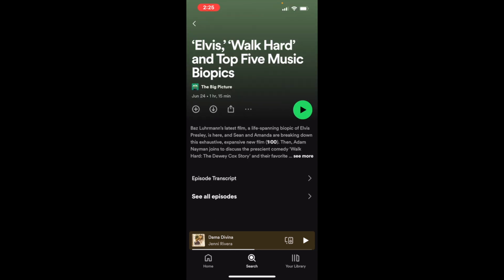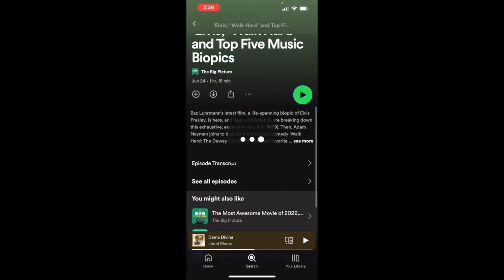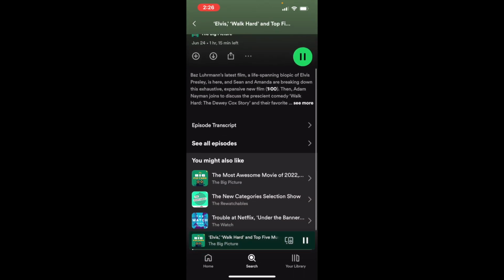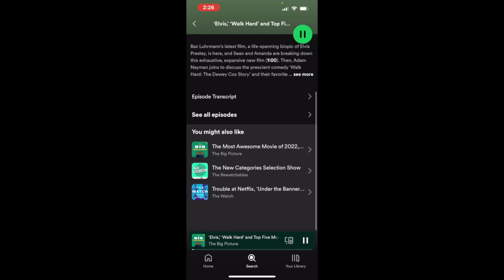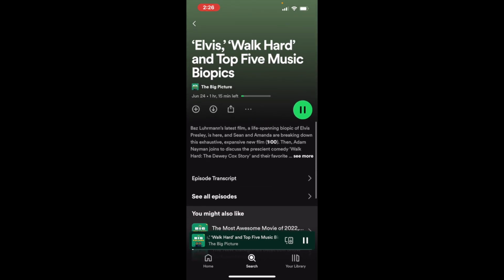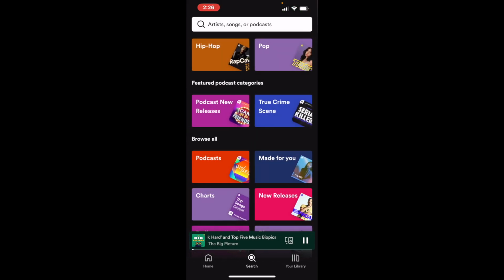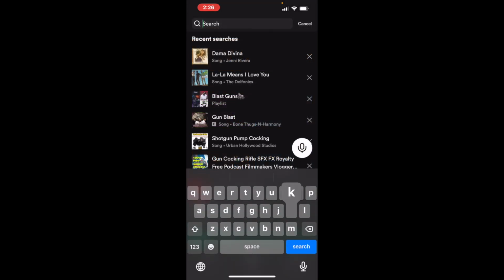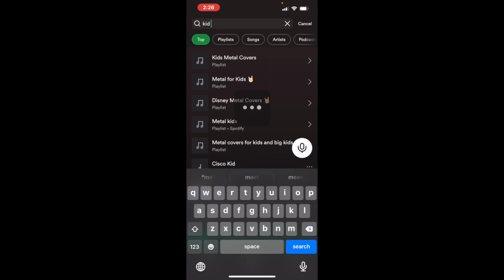360 Photo Booth Business | MP3 Touchpix | Photo Booth Rental Company